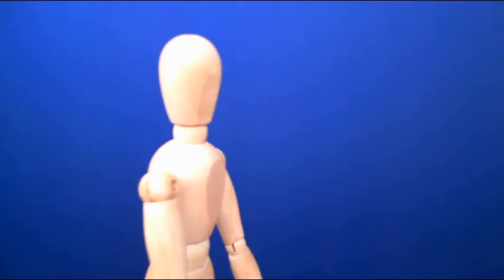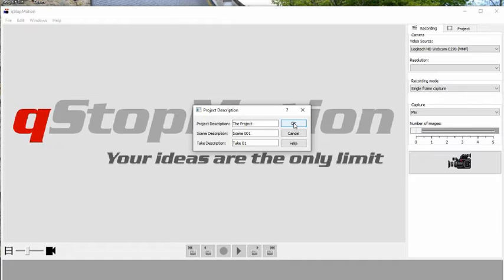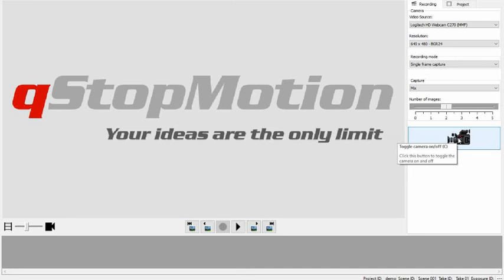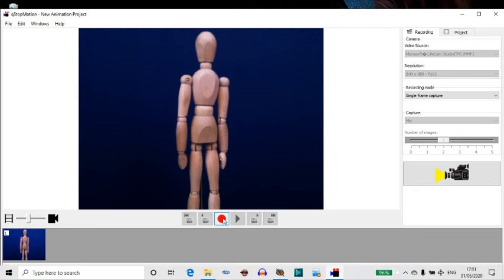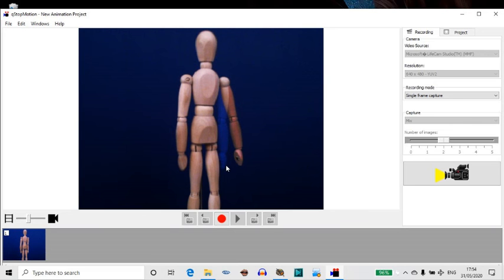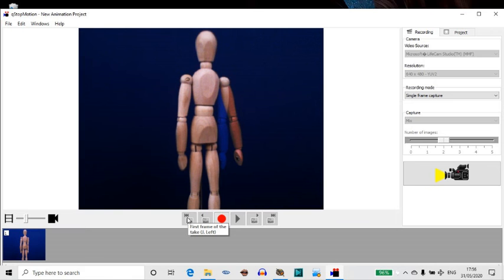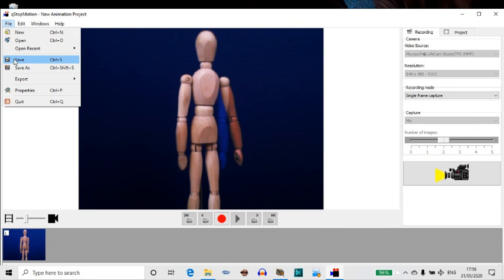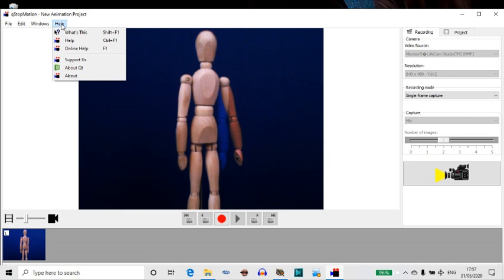Stop Motion Animation by GP Keeler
A tutorial on making a stop-motion animation from household objects using free software.